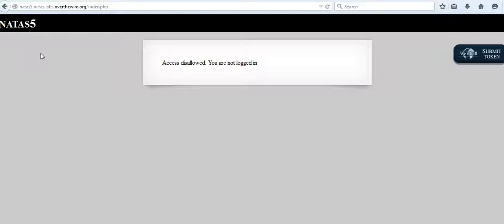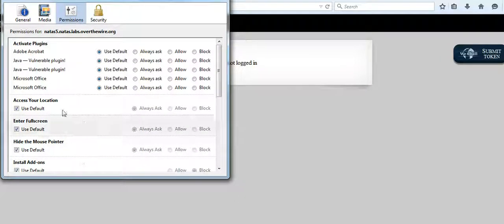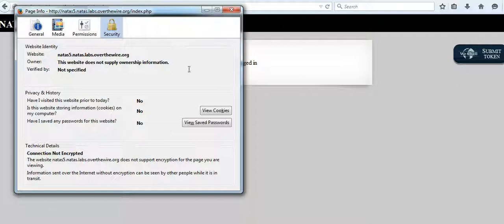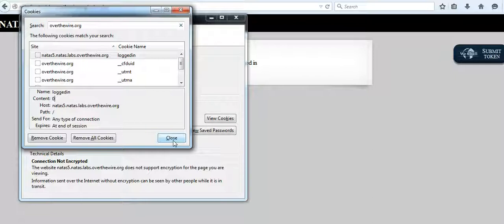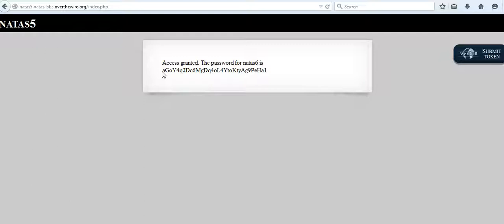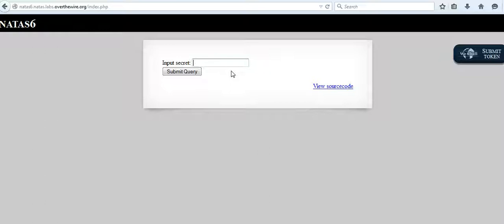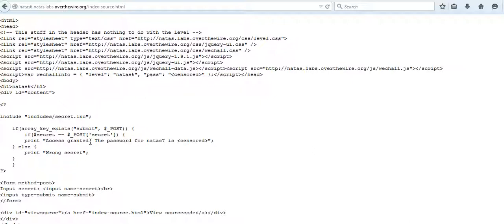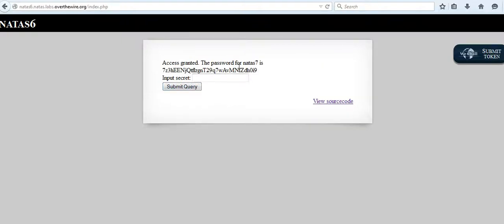Overthewire.org Wargames natas - Level 6,7 [SPOILER] ENGLISH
Level - 6,7 of Overthewire.org web security challenges ie natas.